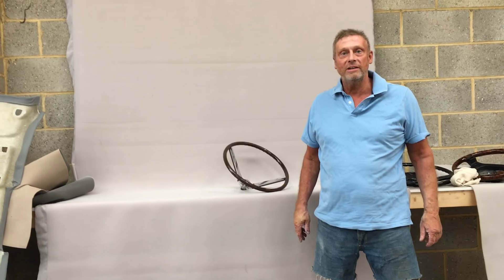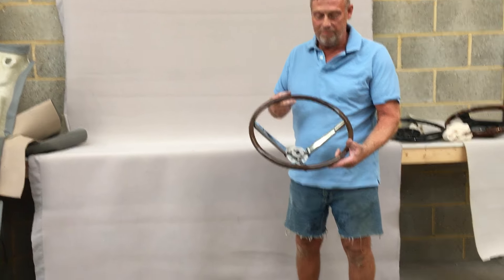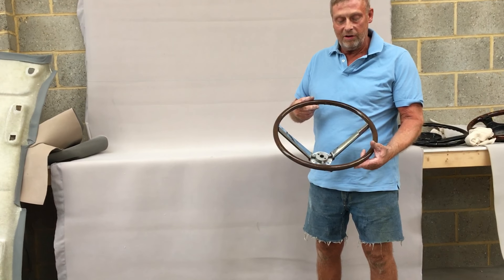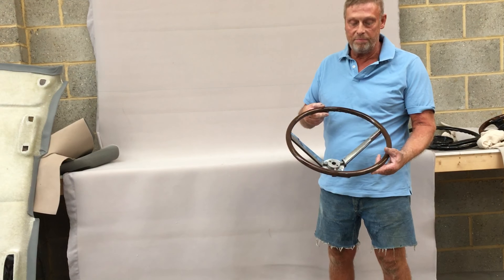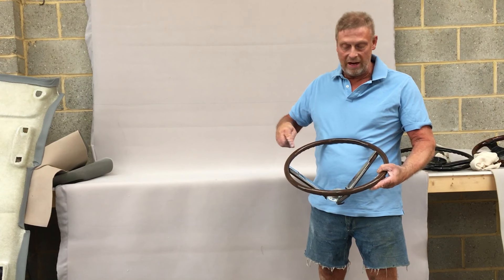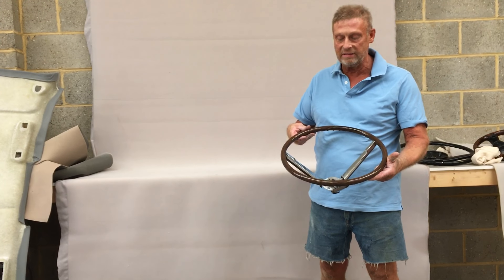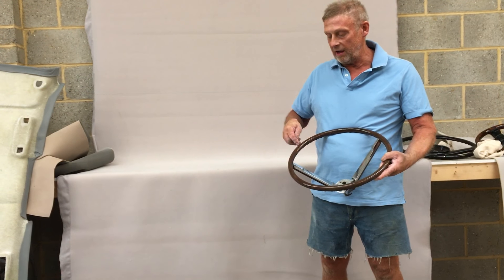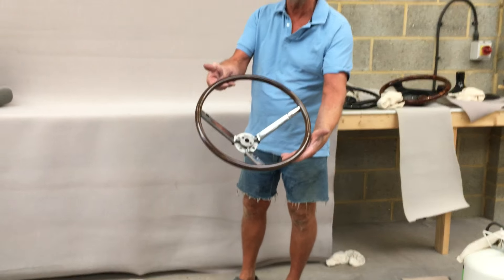Lincoln Continental Steering Wheel